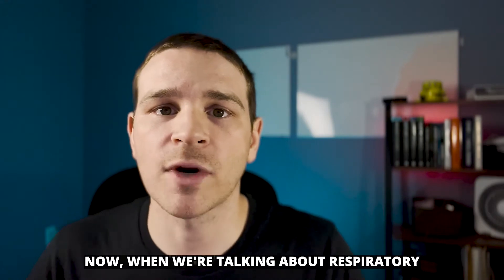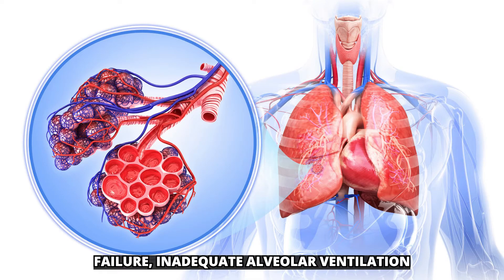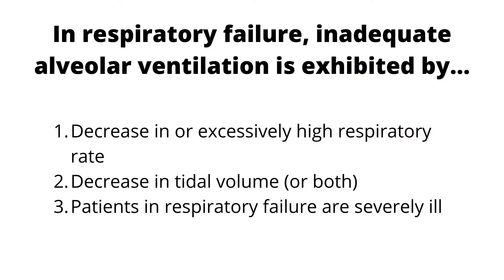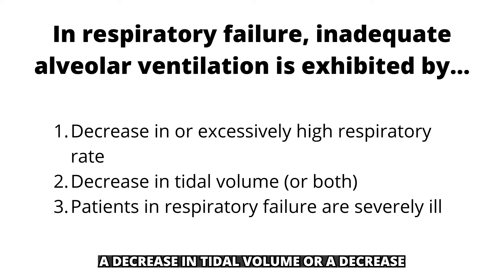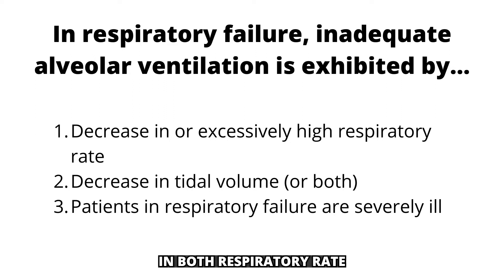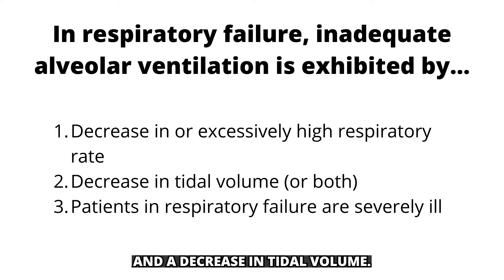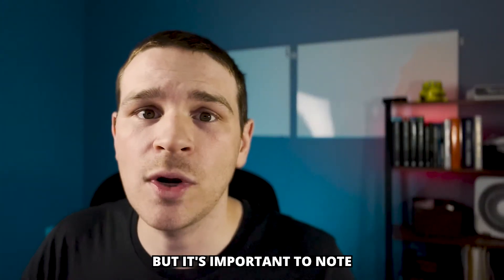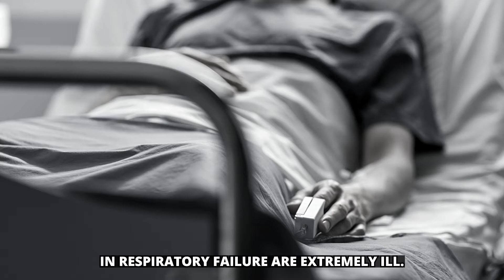Respiratory Distress Vs Respiratory Failure For NREMT Prep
Respiratory Distress Vs Respiratory Failure For Paramedic NREMT Prep

Rapidly Prepare For Your NREMT Paramedic Cognitive And Psychomotor Exam With Short Concise Videos Focused On The Core Concepts NREMT Is Looking For... Quickly Recognizing  Respiratory Distress And The Progression From Respiratory Distress To Respiratory Failure Is A Must Know For Both EMT And Paramedic Testing.

Series: "5 Minute Medic" - Airway Part 2

In this video we go over:
#1 - The Dynamic Nature Of Respiratory Conditions For EMS
#2 -The 3 Steps Process To Quickly Recognize The Transition From Respiratory Distress To Respiratory Failure
#3 - Key Signs And Symptoms That Indicate Respiratory Failure